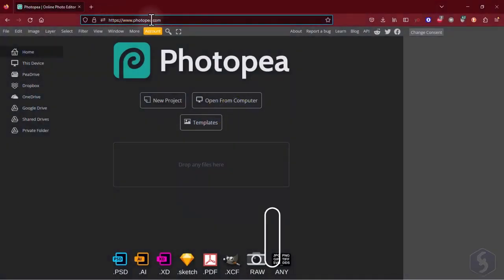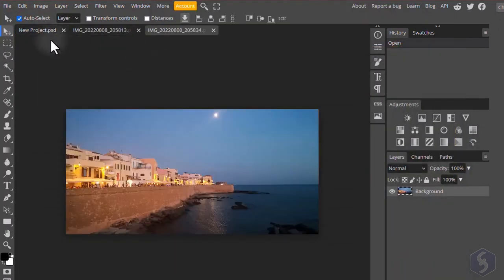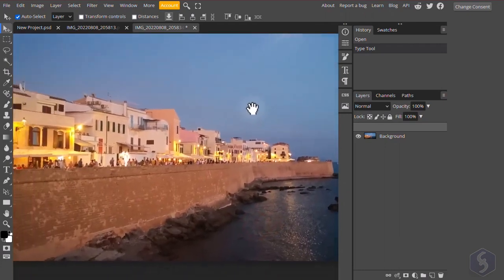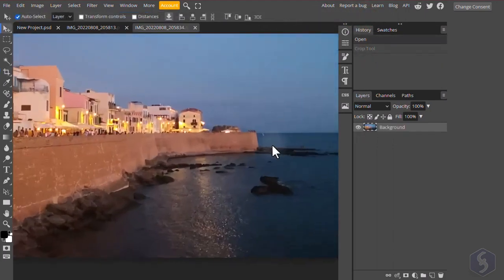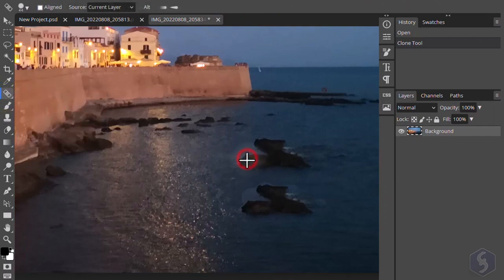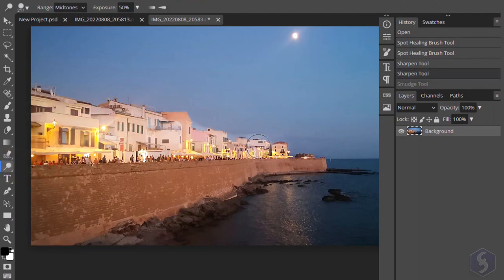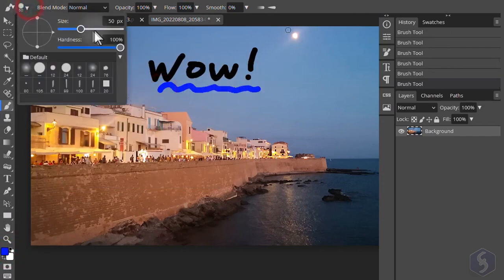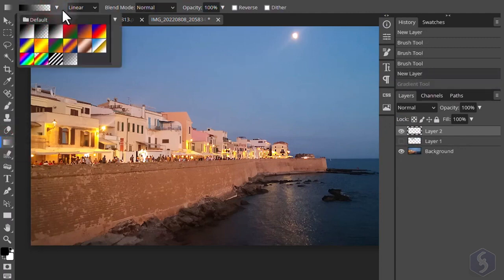GUKORESHA PHOTOSHOP ONLINE - Can You Edit Photos Without Photoshop? (Photopea Test)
This tutorial showcases PhotoPea, a free web-based alternative to Photoshop for editing PSD files and images. Learn how to use this powerful tool for all your photo editing and graphic design needs, making it perfect for beginners. The demonstration covers essential image editing techniques to help you create stunning visuals.